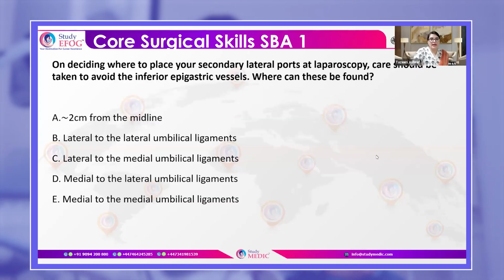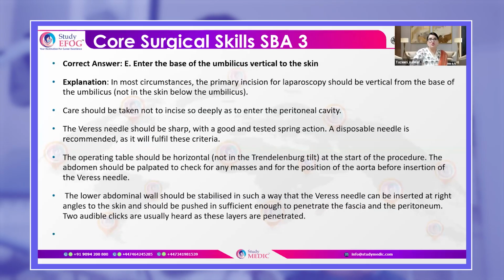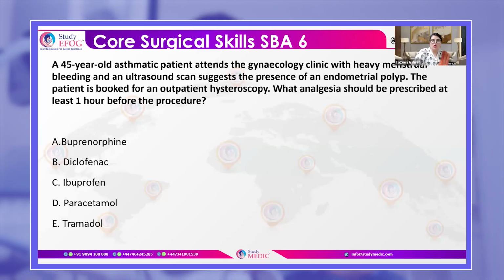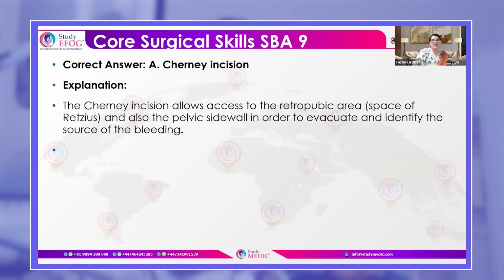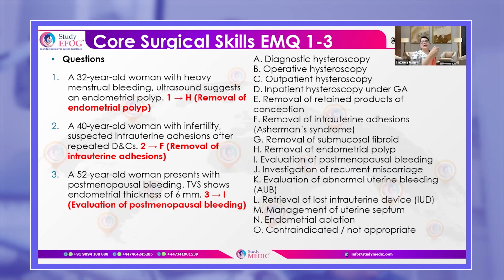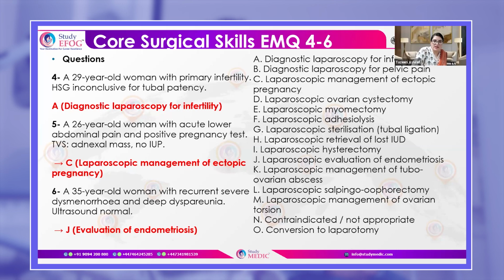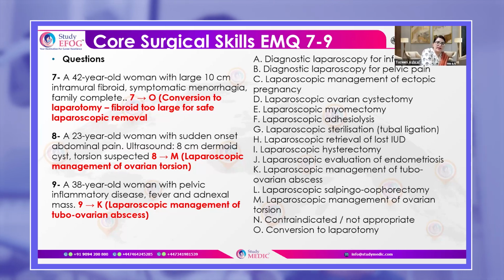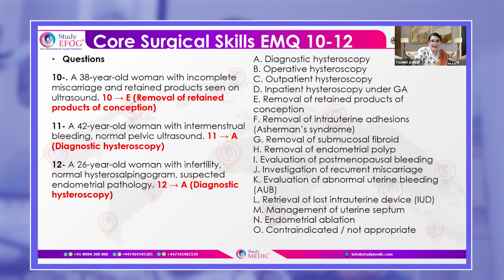EFOG EBCOG Part 1 | RRR Series Season 3 | Core surgicals | Dr Tazeen | StudyMEDIC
Master EFOG EBCOG Part 1 with StudyMEDIC’s RRR Series Aug 2025 Exam !

Join ‘Dr Tazeen ‘ for an interactive session on ‘ Core surgicals  - Laproscopic Entry, Hysteroscopy and complications, Open SX - Incisions ’’
covering essential concepts to help you excel in your exam.